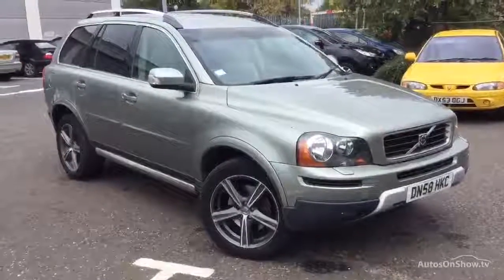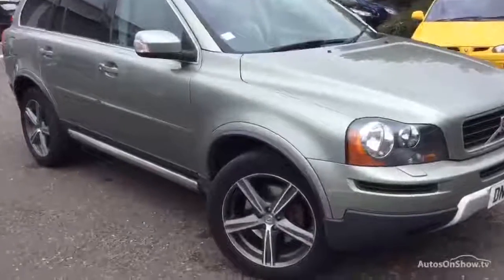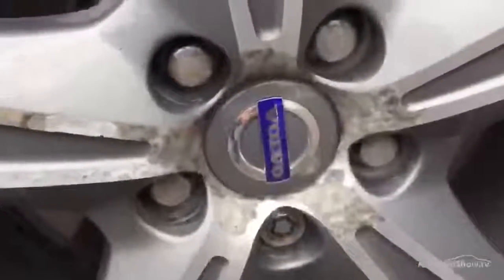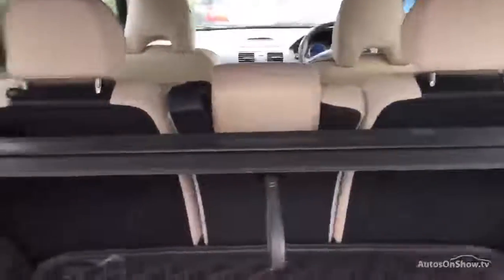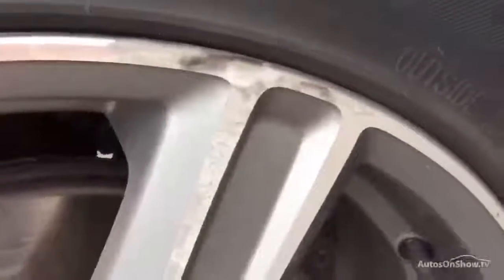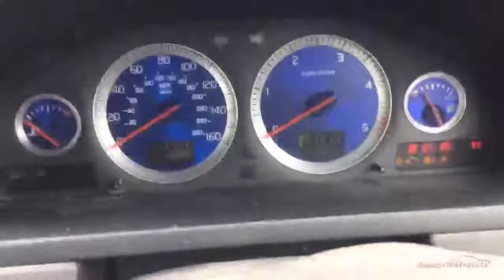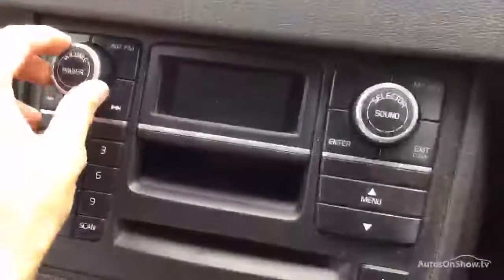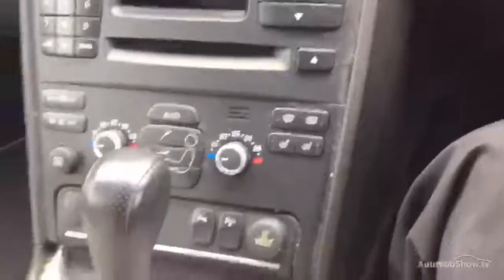VOLVO XC90 D5 SE SPORT AWD GREEN 2008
2008 VOLVO XC90 D5 SE SPORT AWD ESTATE DIESEL, in GREEN